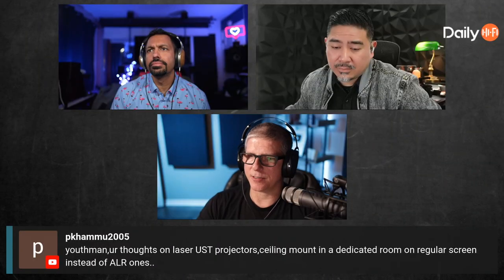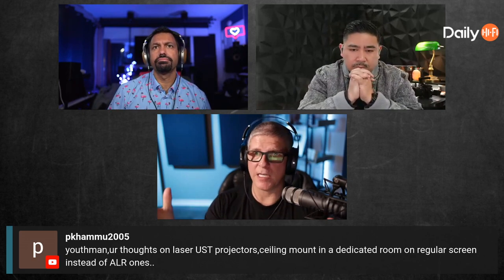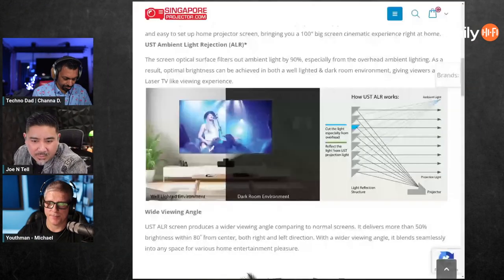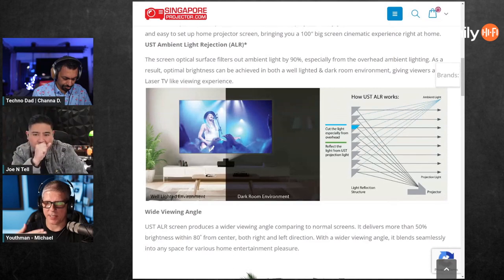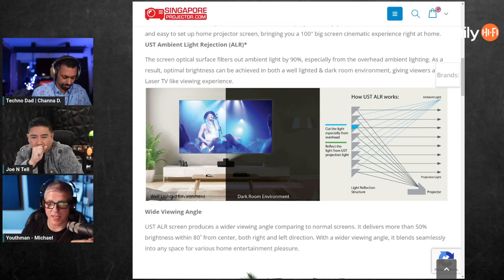Can You Ceiling Mount An Ultra Short Throw Projector?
Does any manufacturer make a UST that can be mounted on the ceiling? Do you have one? Did you mount to the ceiling or is it below the screen? Also if you have one above, did you try a normal screen or a ALR/CLR upside down? Let is know in the comments section!!!